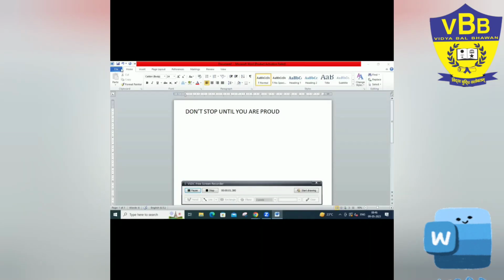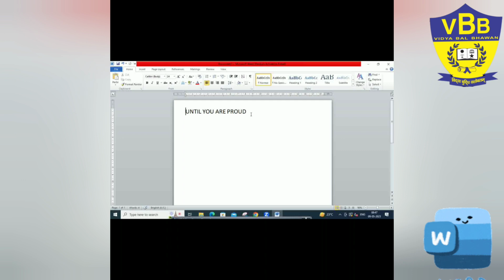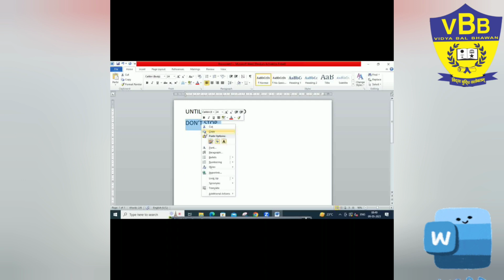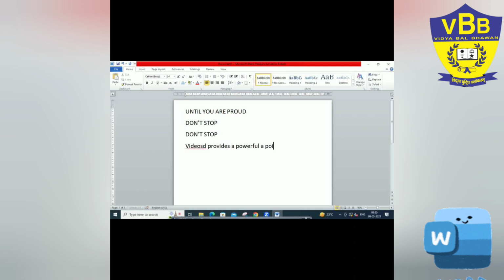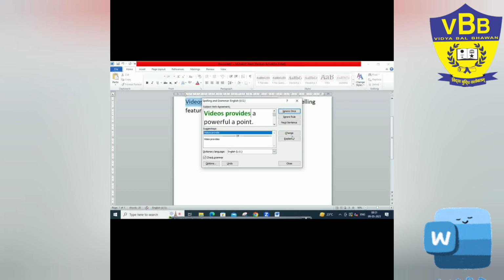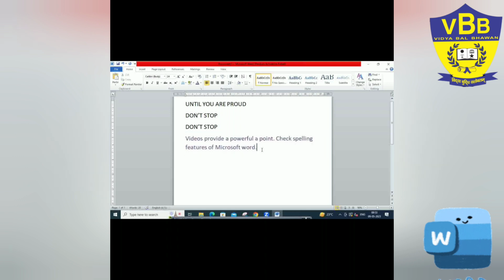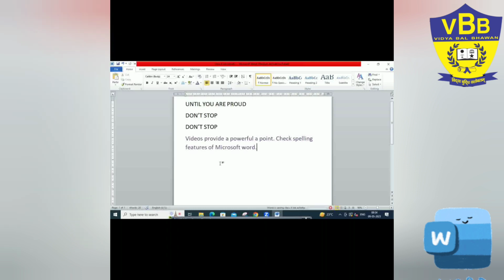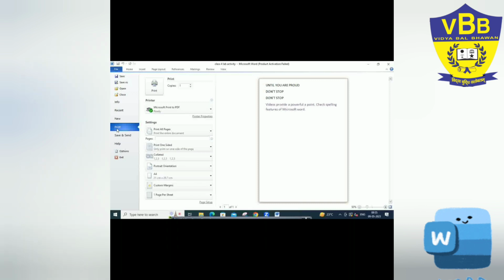COMPUTER : WORKING IN MS OFFICE WORD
Students will learn about different operations in MS - Word.